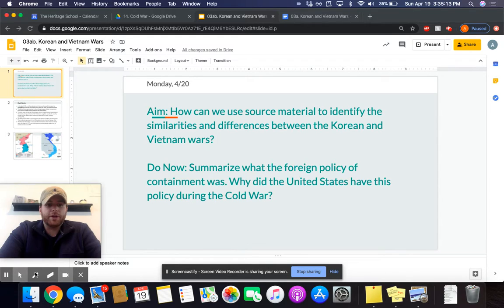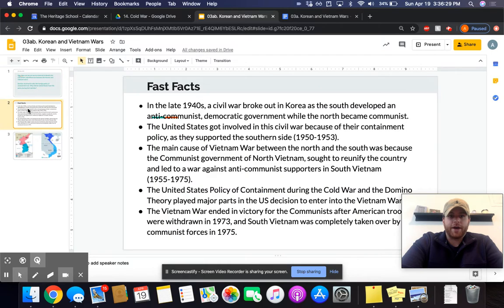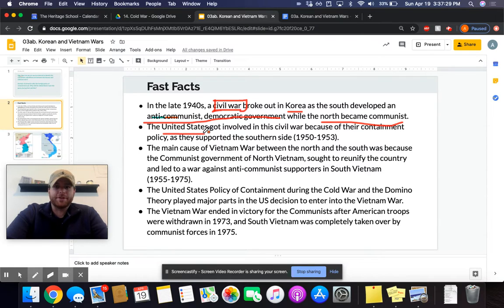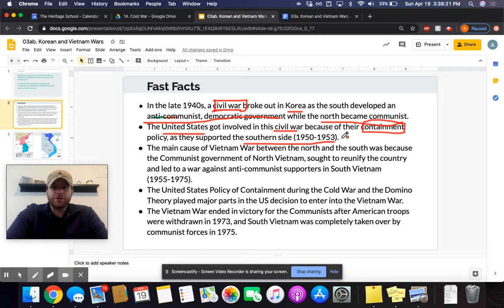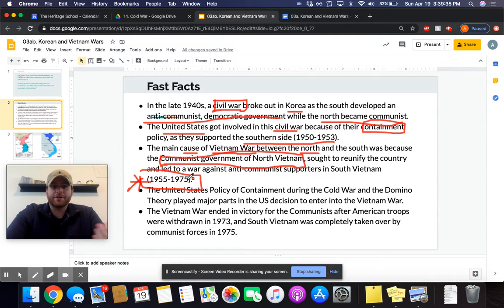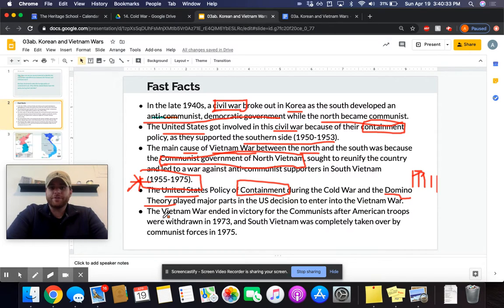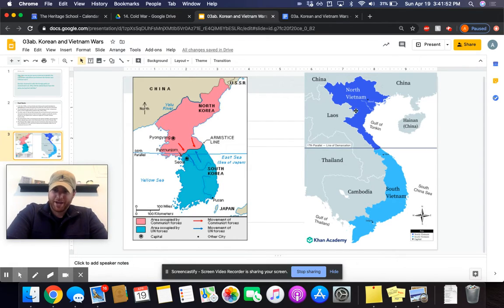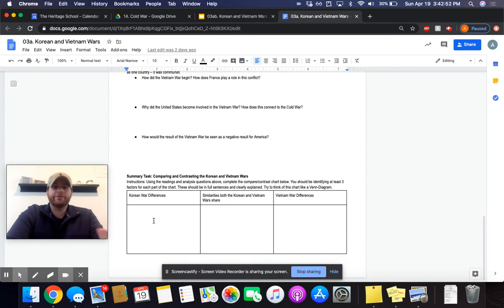US History: Korean and Vietnam Wars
Video to assist students in completing Classwork #11, focusing on the comparing/contrasting the Korean and Vietnam Wars.